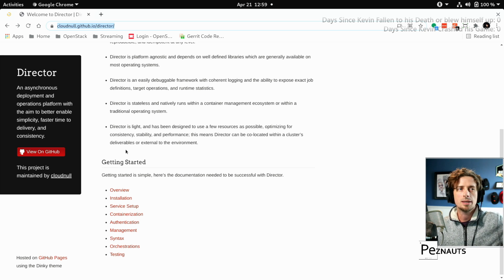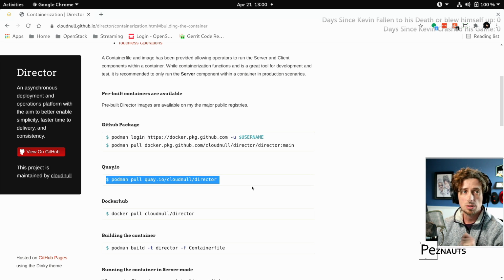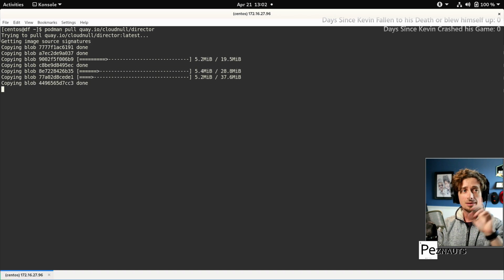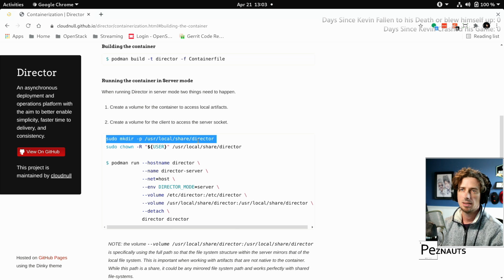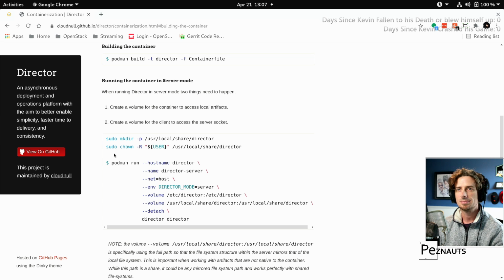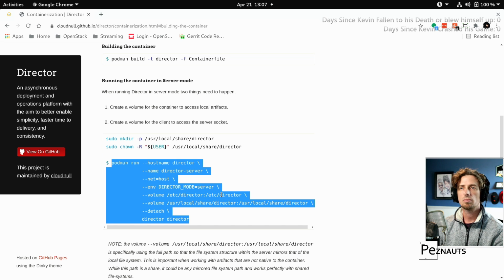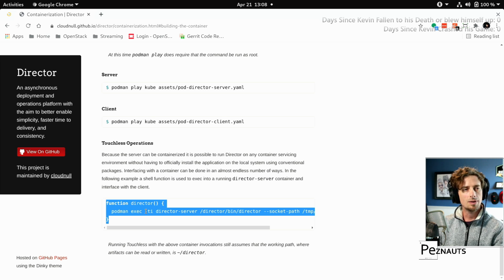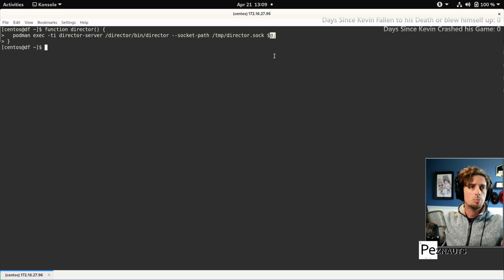Deploy Directord Server using a pre-built container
Simple deployment video showing how to leverage the Directord container to run Directord server. This video shows how to run the Directord server in a rootless container, which could be used in production like environments, and is available to be run under most, if not all, container management platforms. While the Directord focus is on system deployment and automation, running the server from a container is a power capability which allows us to truly adopt an ephemeral model and takes full advantage of task driven workflows.

Directord is a python application built atop ZeroMQ.

The installation was done on a small 2 Core, 4 GiB RAM virtual machine running under KVM.

💁 Do you like what we're doing, want o see more of it? Let us know and consider dropping us a tip